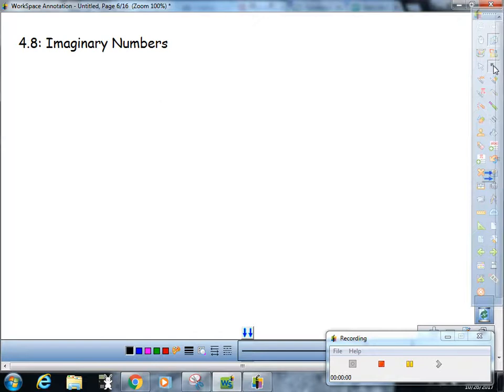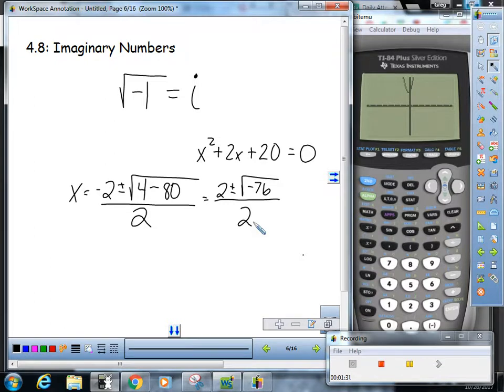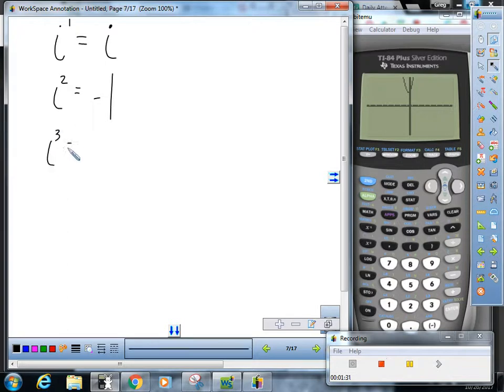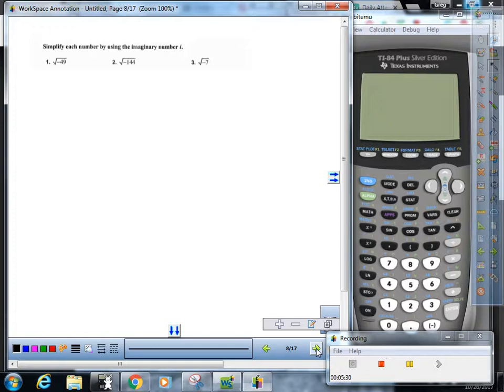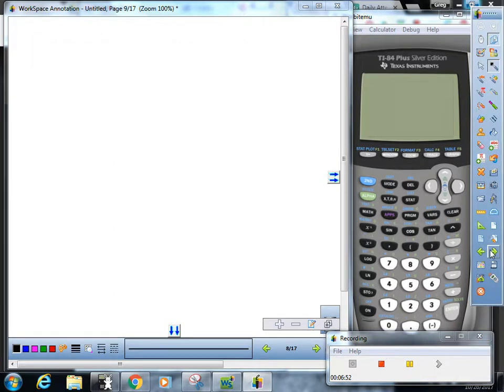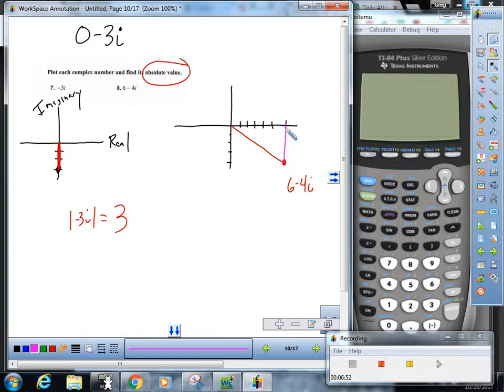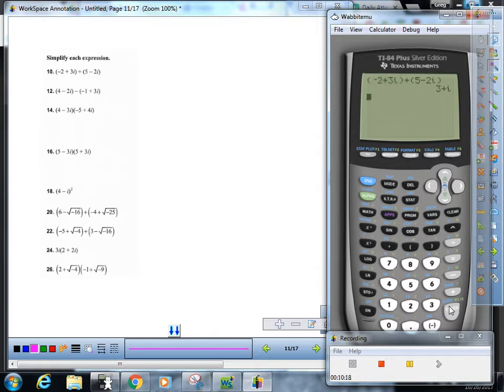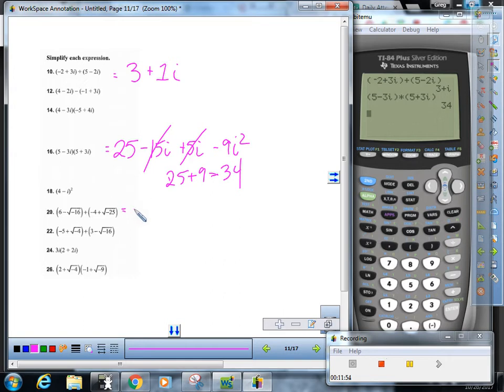dtc alg2 4 8 notes